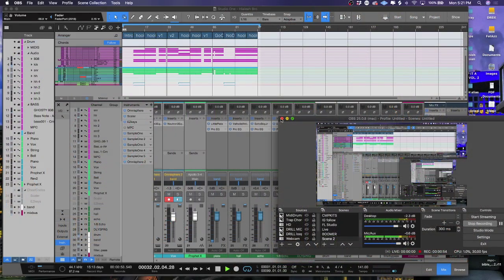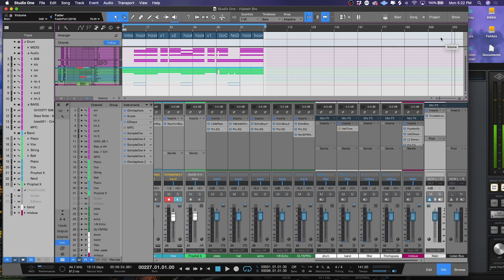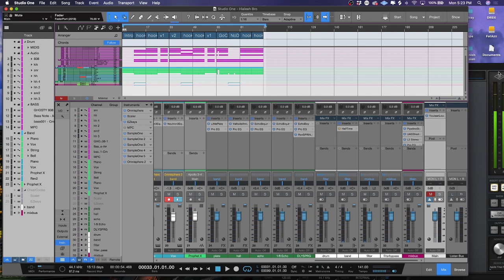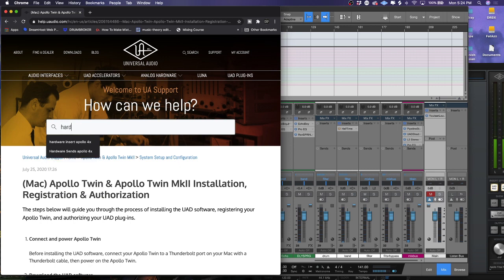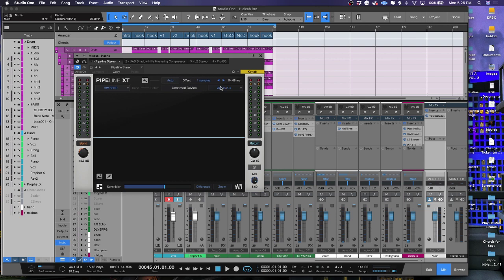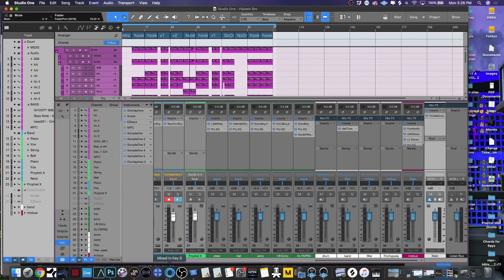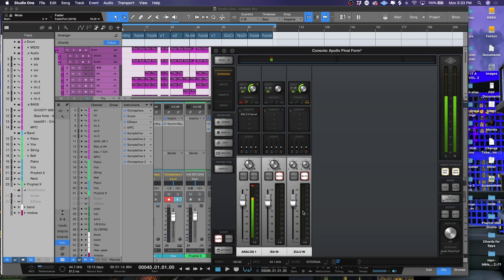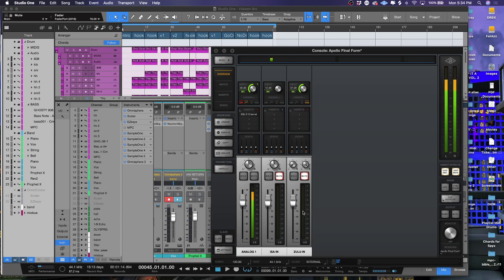Studio One 5 Beginner Tutorial | UAD Apollo and PipelineXT Set Up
In this studio one 5 beginner video we take a look at how to get piplelineXT to work as advertised with a UAD Apollo interface and the dreaded console app. This tutorial shows how I solved an issue i was having with studio one 5 and how it taught me to look at the company support documents BEFORE searching youtube and twitter!